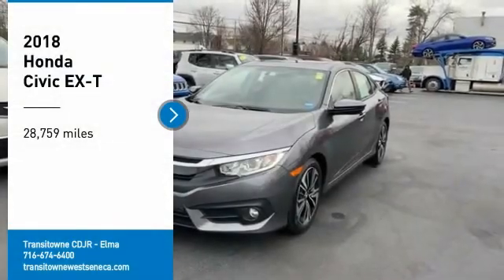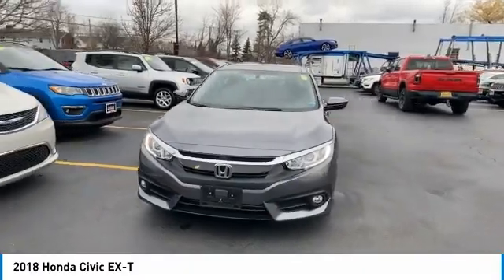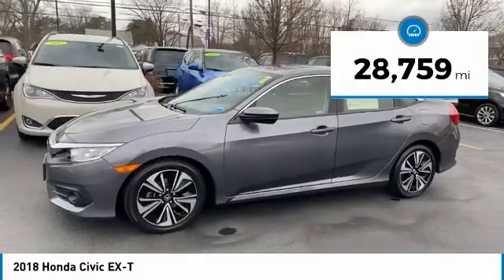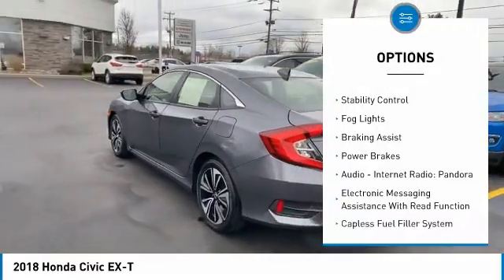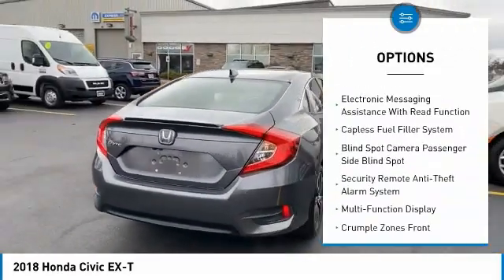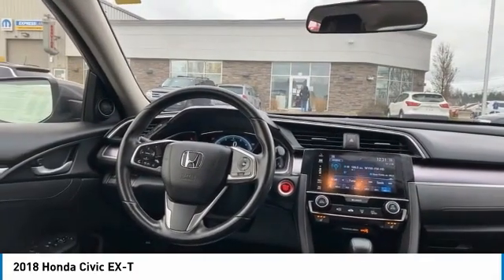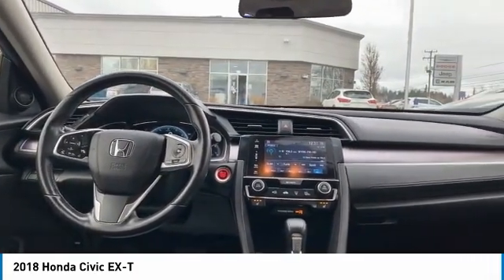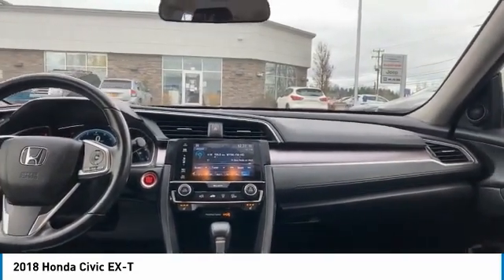2018 Honda Civic Elma NY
2018 Honda Civic available in West Seneca, NY at Transitowne Jeep Chrysler Dodge RAM. Servicing the Elma, Orchard Park, Cheektowaga, Hamburg, Lancaster, NY area.

2018 Honda Civic - Stock #: E7150P - VIN#: JHMFC1F30JX017607